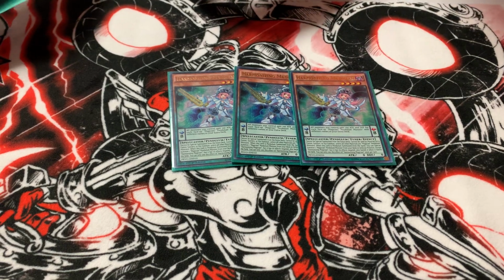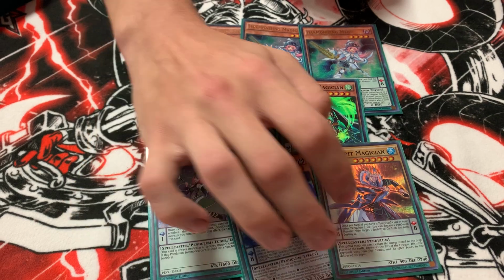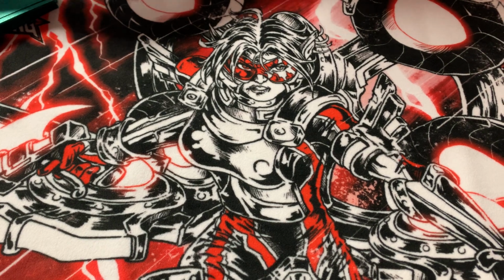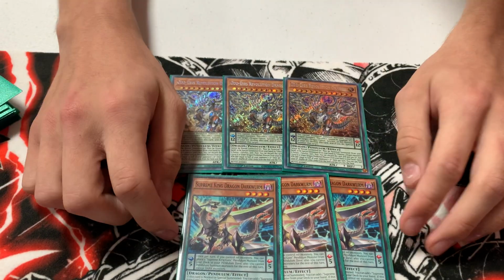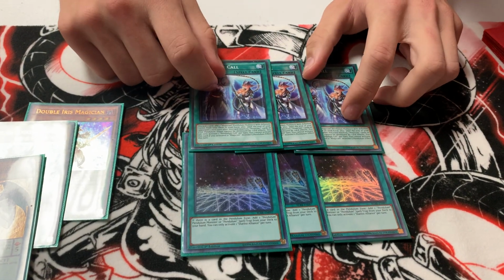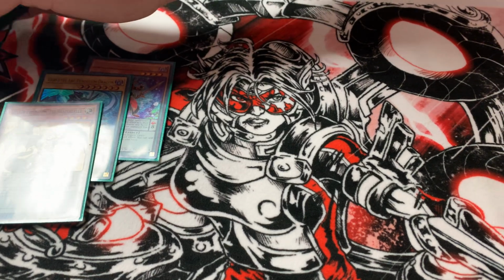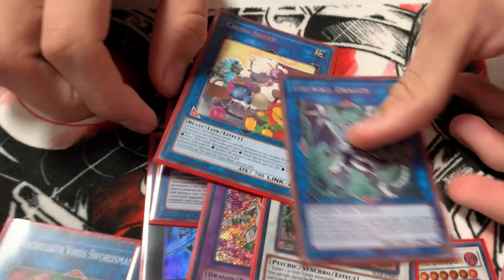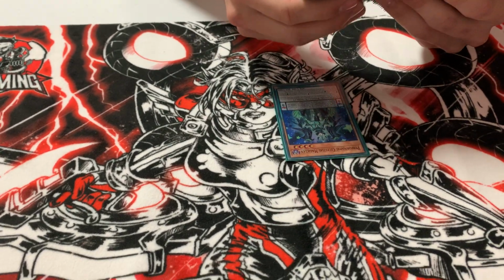Yu-Gi-Oh Deck Profile: Pendulum Firewall Dragon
Our resident Pendulum player returns after eating Electrumite to grace us with more Pendulums.